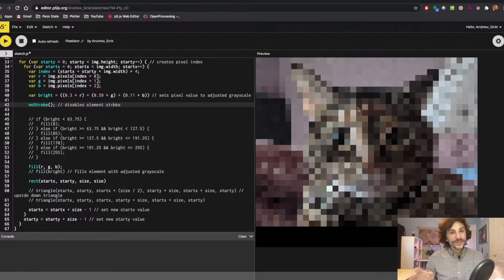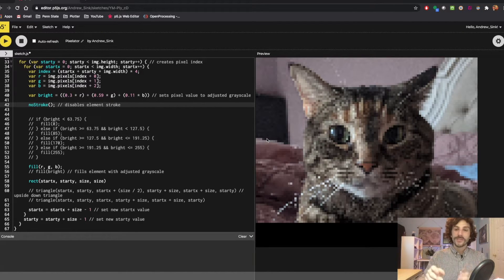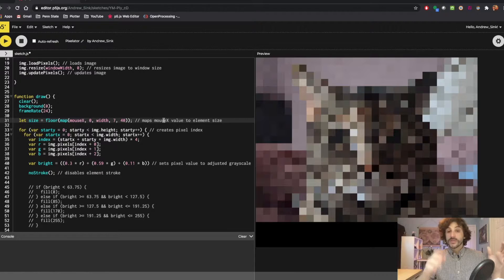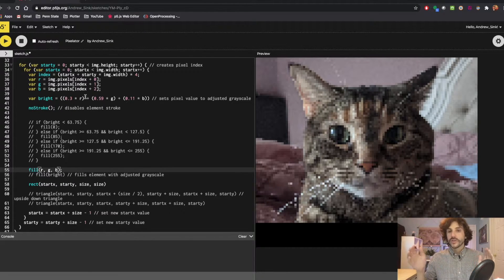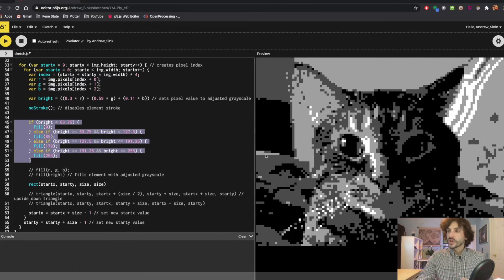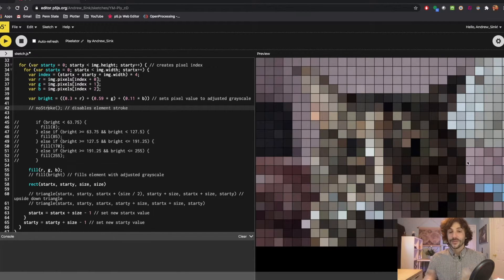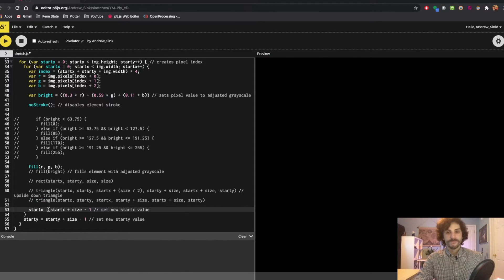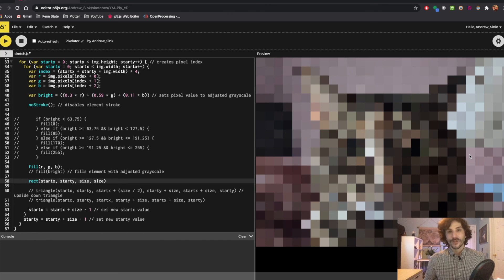Creating Pixelated Images using p5js / OpenProcessing Pixelator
If you want to create your own custom pixelated images, p5js is a great program to use! I've been playing with p5js a lot lately, and this program is one I've been having a lot of fun with. MORE BELOW ↡↡↡↡

0:00 - 1:21: Intro
1:22 - 1:35: Pixelator Explained
1:52 - 5:53: Adjustable Parameters
5:53 - 6:21 - Outro